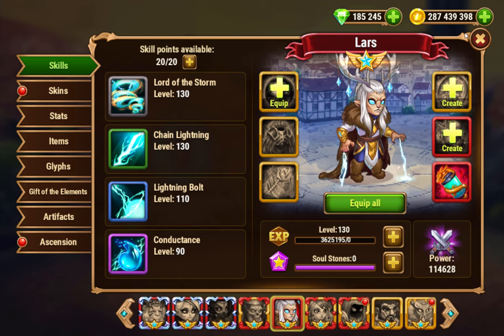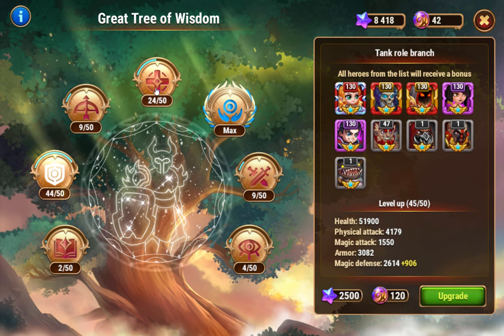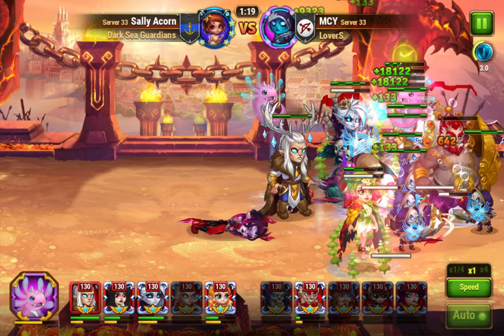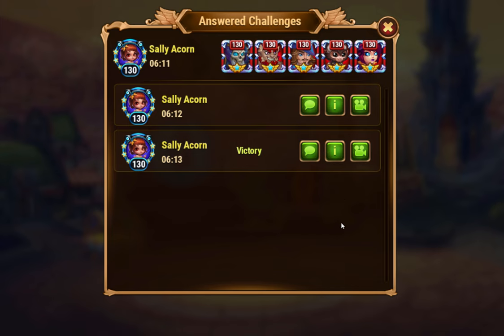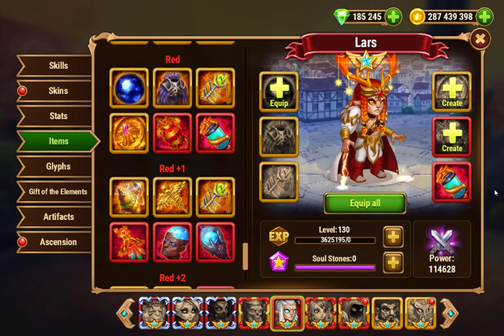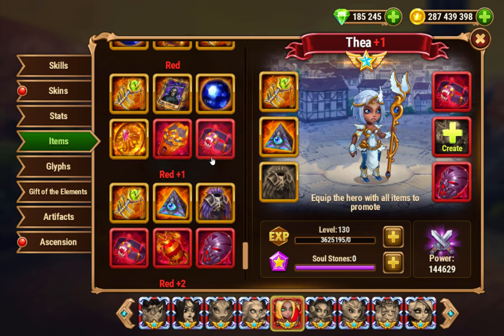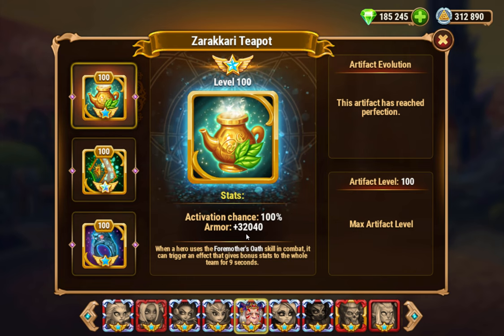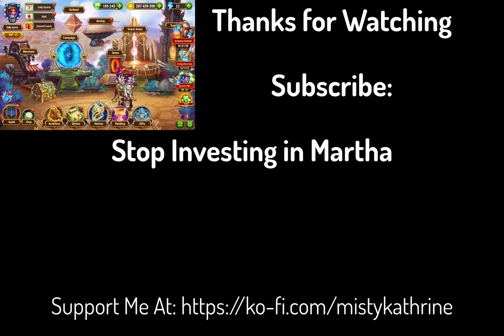Hero Wars — What Happens When a Hero Has Too Much Health?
Many people ask me why my Lars isn't maxed out in Hero Wars.  It's because he already has too much health.  I've talked about this in a few videos but for certain heroes, like Lars, it's actually beneficial to keep their health low to maximize their effectiveness.